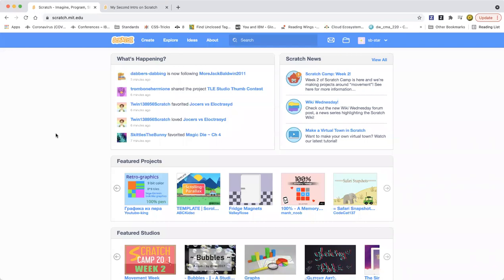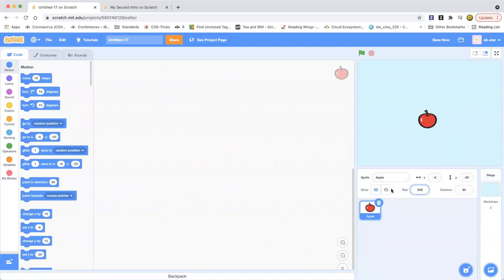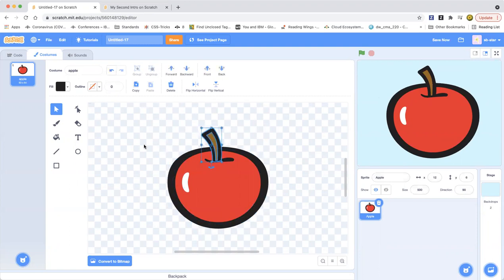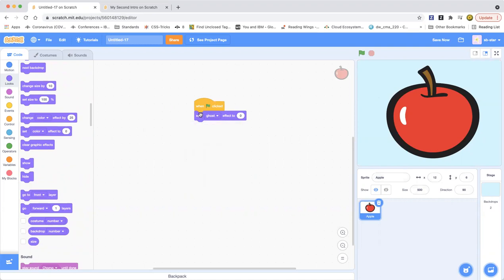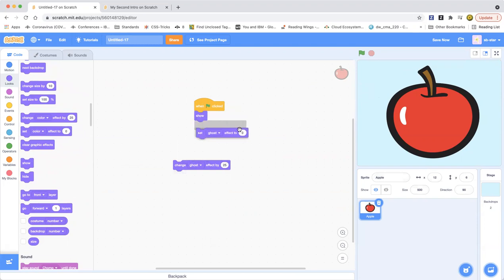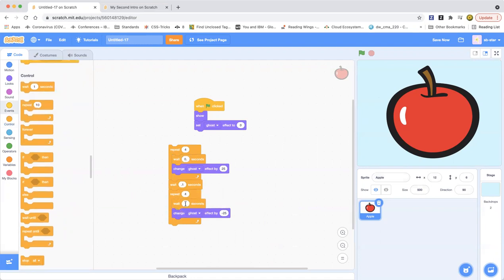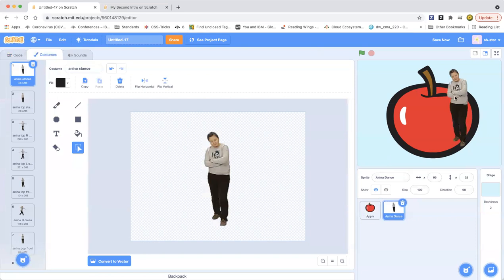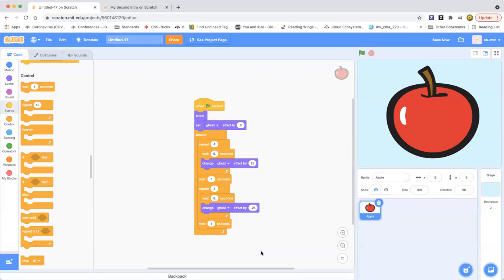How To Make A Sprite Slowly Hide And Show: | Simple Scratch Tutorial 🍎 🍏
Hello everyone! Welcome back to my Learn-Scratch channel and today I will show you how to make a sprite slowly hide and slowly show! So in this project, follow along with me as we add some animation to an apple sprite and make it slowly hide and show, which is what the animation is to animate this apple character!!